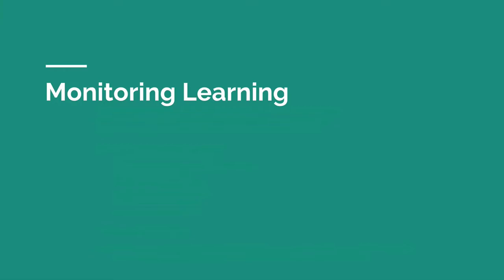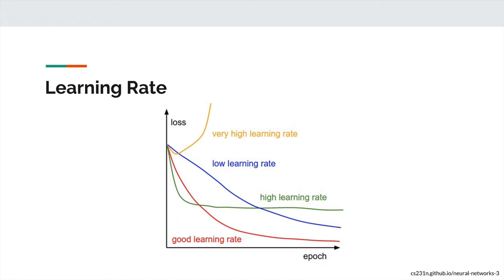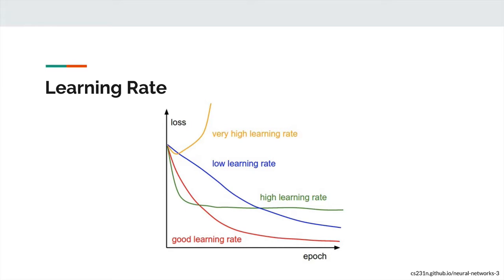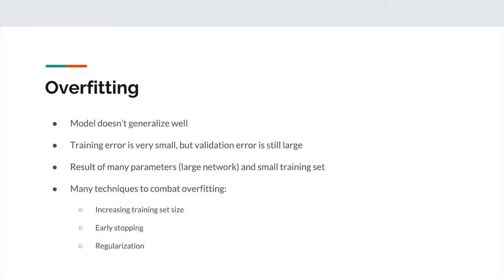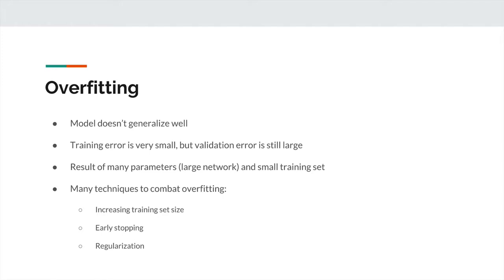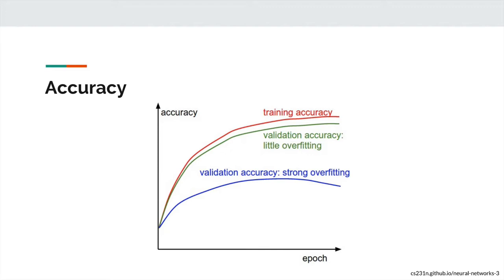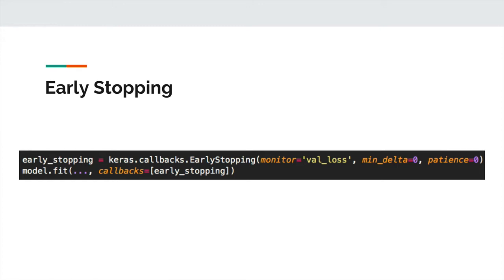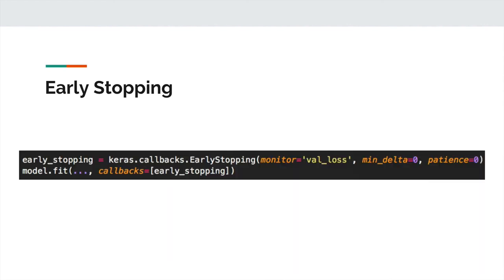Applied Deep Learning with Python: Overfitting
Take an applied approach to deep learning - this course course will guide you through the creation o two web apps - one which identifies uploaded images based on a pre-existing library, and another which generates new images based on a training set.

Using Python, Flask, and Keras backed by Tensorflow, you will learn skills that will enable you to better identify, understand, and debug issues that can arise during the training process, ensuring that your deep learning models will perform better ever before.